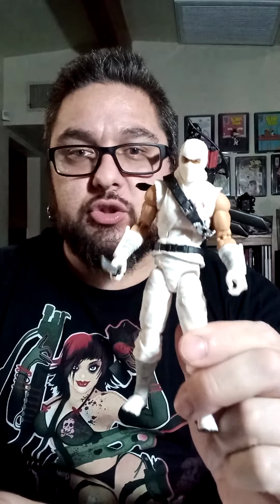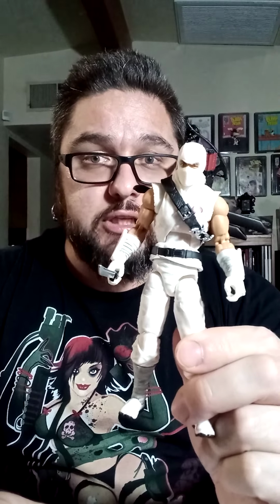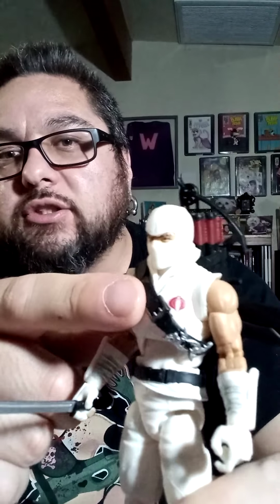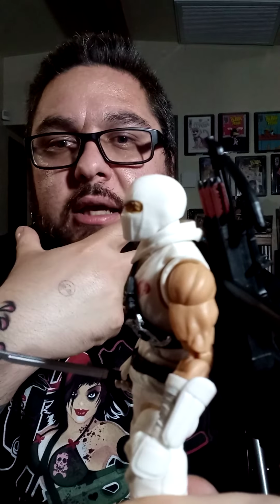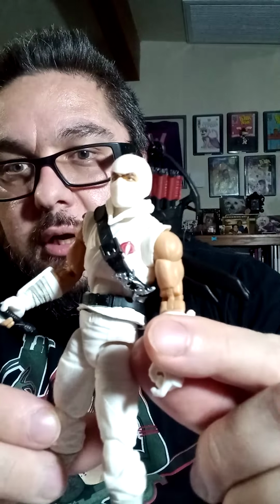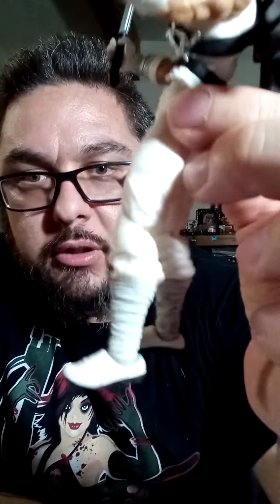Action Figure Review: Storm Shadow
Taking a look at Super Seven's Storm Shadow.